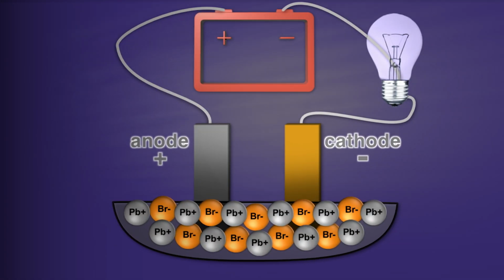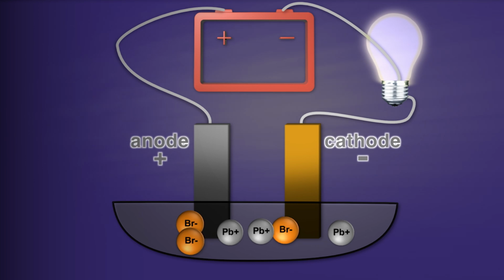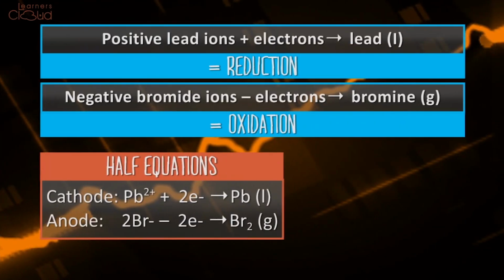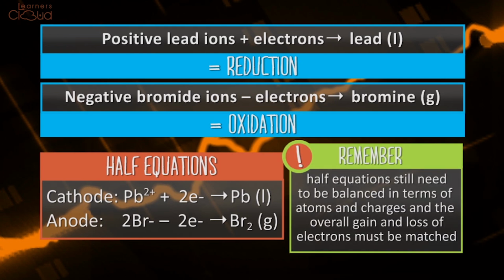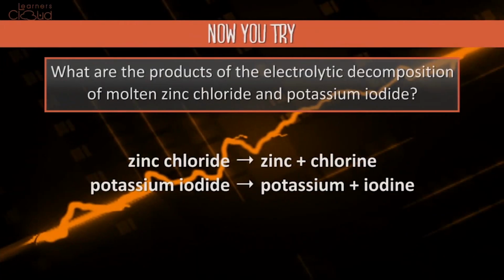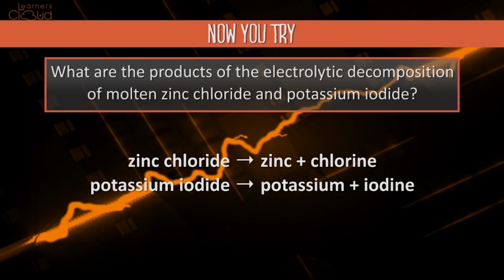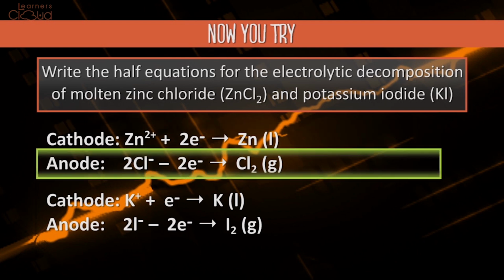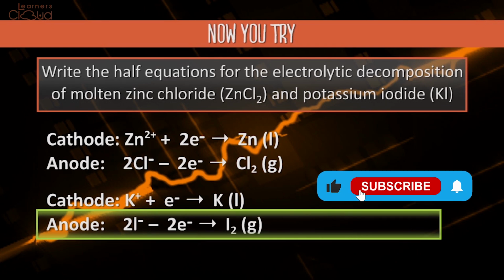Electrolysis of Molten Ionic Compounds – GCSE & IGCSE Chemistry Simplified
This GCSE & IGCSE Chemistry video breaks down everything you need to know about the electrolysis of molten ionic compounds—perfect for exam prep and revision.

Learn how to:
 ⚡ Predict the products formed during electrolysis of molten electrolytes
 ⚡  Write balanced half equations for reactions at the electrodes
 ⚡ Understand how ions move and discharge in a molten ionic compound

 Aligned with the following major exam boards:
 ✅ AQA
 ✅ Edexcel
 ✅ iGCSE Cambridge
 ✅ iGCSE Edexcel
Ideal for tackling tricky questions, mastering chemical changes, or preparing for core assessments.

for hundreds of tutor-led videos across English, Maths, Biology, Chemistry, and Physics.